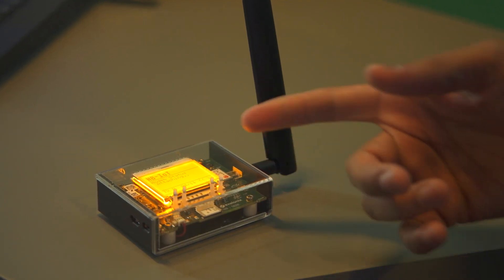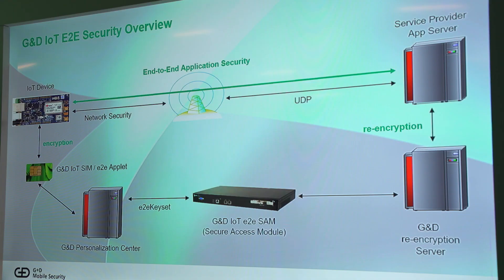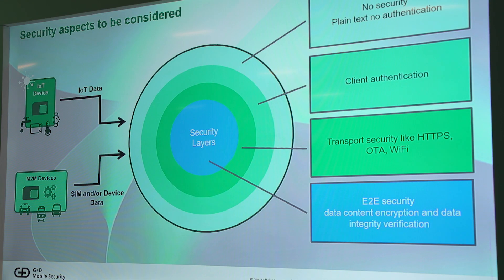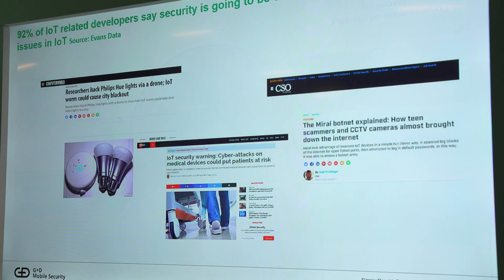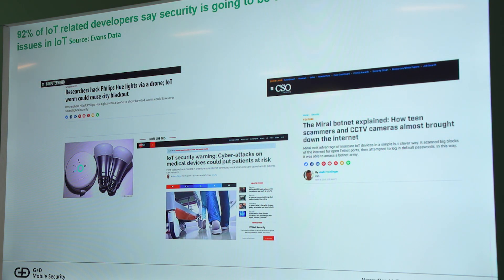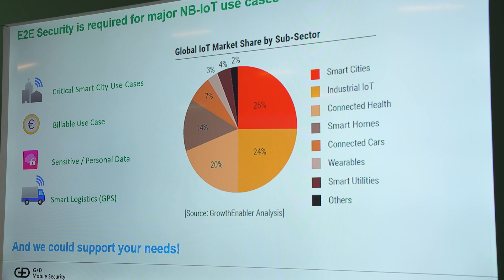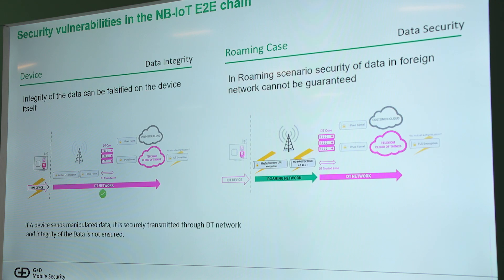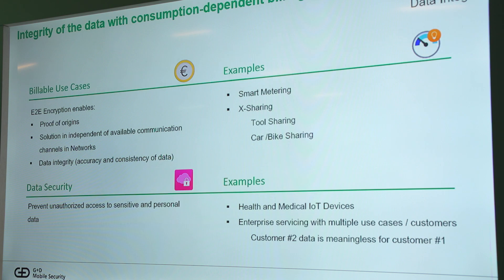How SIM-based Mobile IoT Solutions Are Enabling Better Security – G+D Mobile Security GmbH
At the 8th Mobile IoT Summit at MWC19, Sharath Muddaiah, Director of Strategic Solutions & Business Development at G+D Mobile Security shares how end-to-end SIM-based security solutions are enabled for enterprise and mobile network operators on the LTE-M and NB-IoT networks.

For more details about Mobile IoT or IoT Security, please